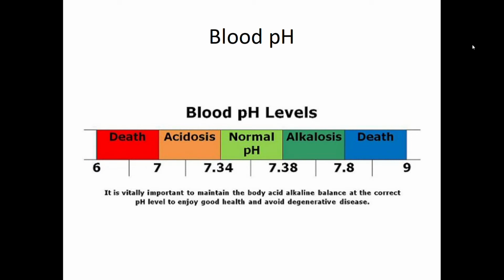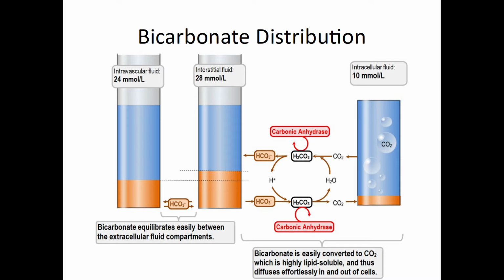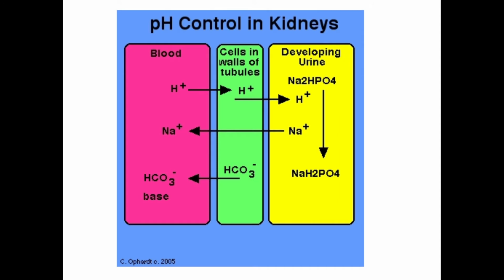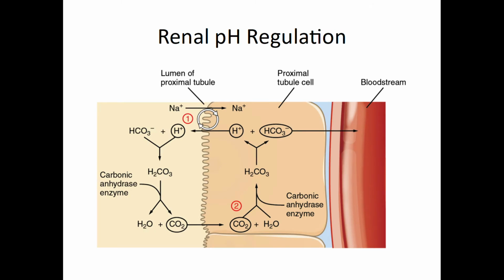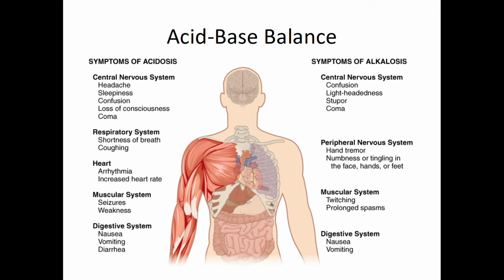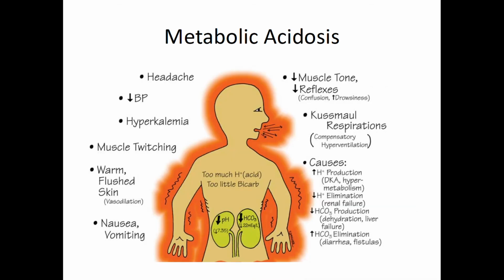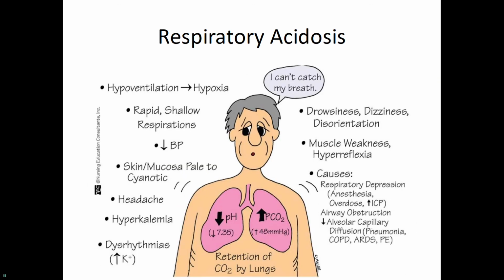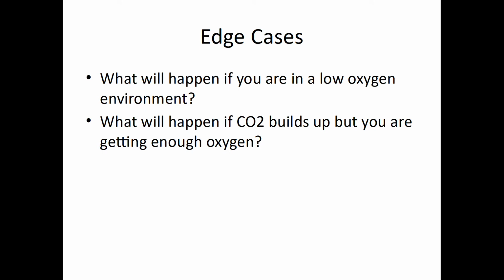4/6: Part 2: pH